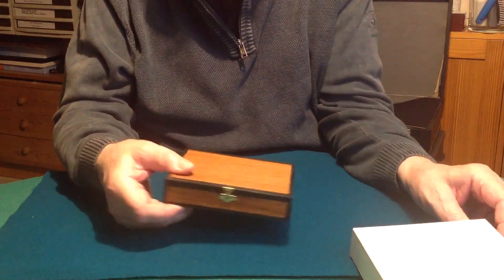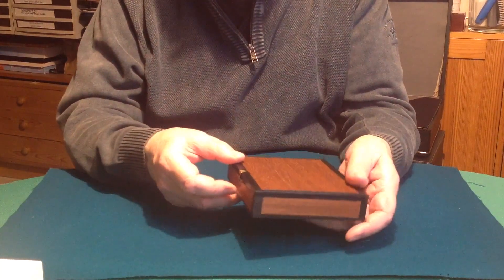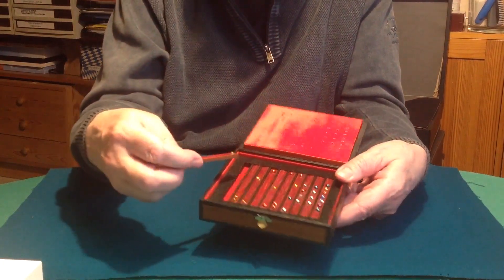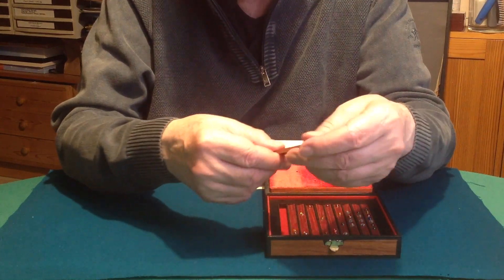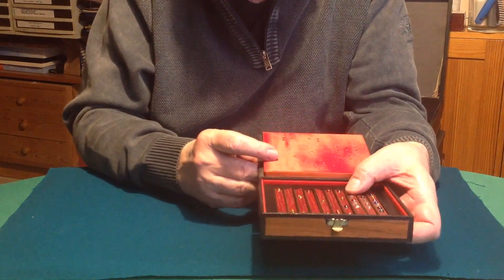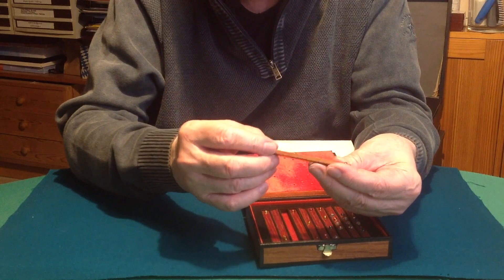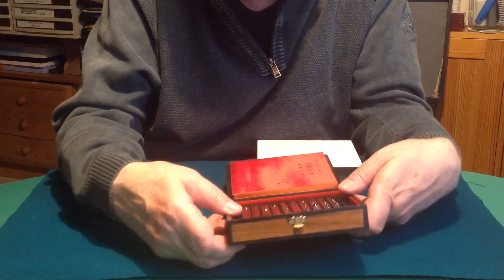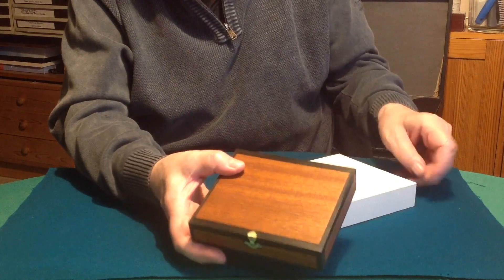The Tenyo Paddle Collection by Willi Wessel